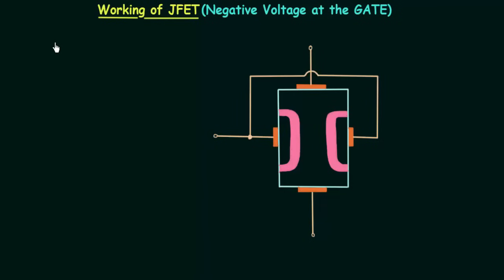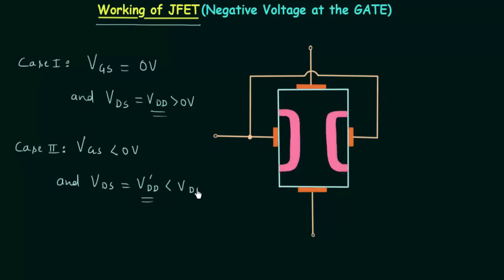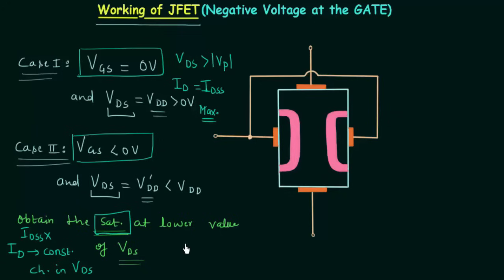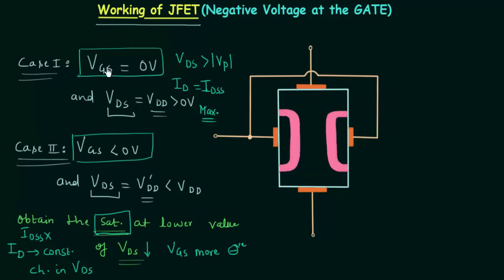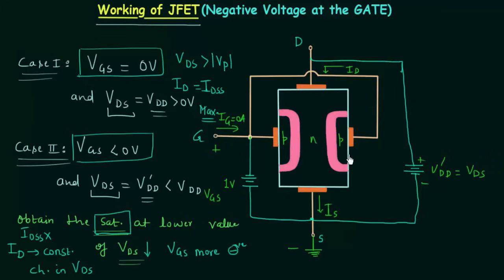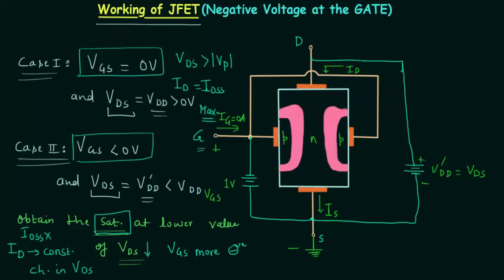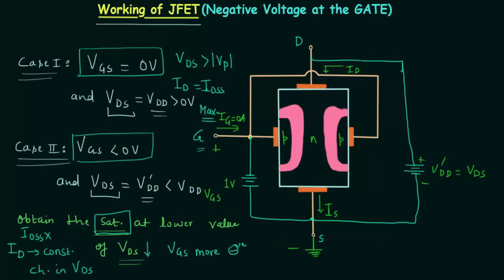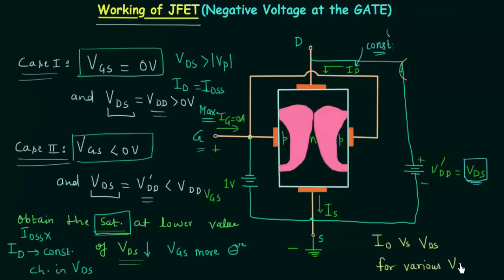Working of JFET (Negative Voltage at the Gate)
Analog Electronics: Working of JFET (Negative Voltage at the Gate)
Topics discussed:
1. Working of junction field effect transistor.
2. Working of JFET when the voltage between gate and source is negative (or less than zero) and the voltage between drain and source is greater than zero.
3. Effect on depletion region.